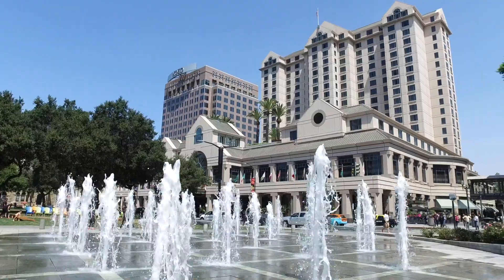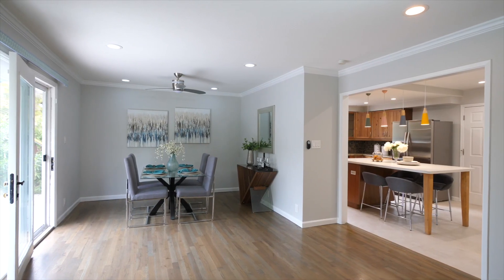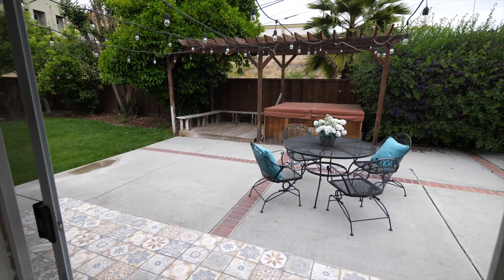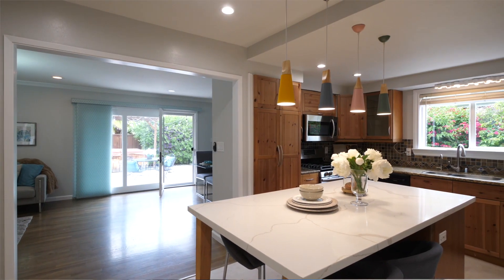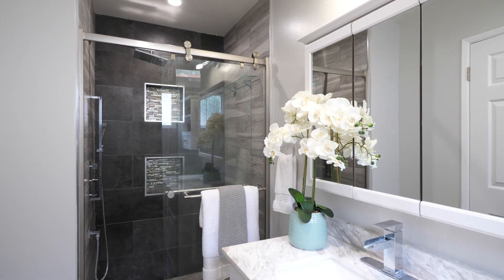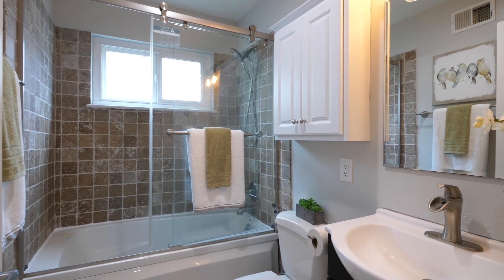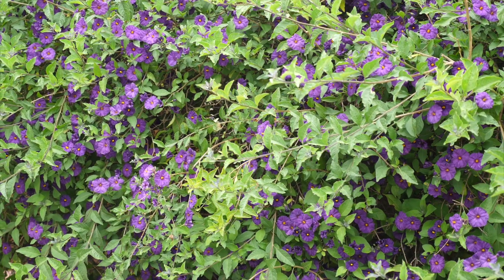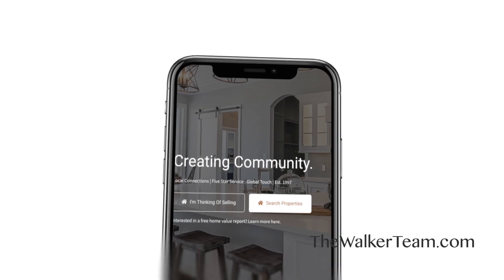The Walker Team Presents 837 Apple Valley Dr, San Jose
Welcome to this charming and tastefully updated ranch-style home located just a short ten-minute drive to both downtown San Jose and iconic Willow Glen. The three bedroom, two bath home has a sunny and open floor plan and features elegant vinyl plank flooring throughout. The spacious living room is perfect for entertaining and seamlessly transitions into the formal dining area which has direct access to the private and serene backyard. The well-appointed kitchen has been nicely updated and features a huge island, 5-burner gas range, stainless steel appliances, granite counters and tile backsplash.